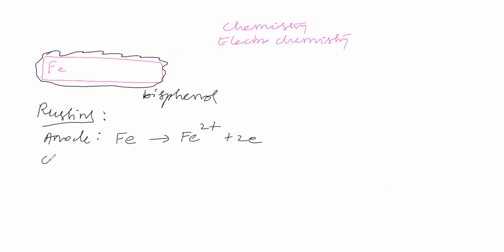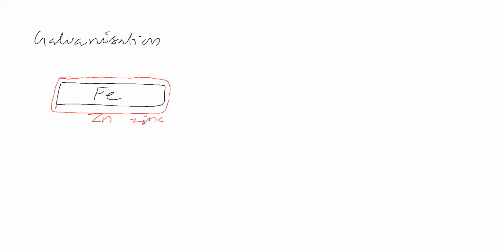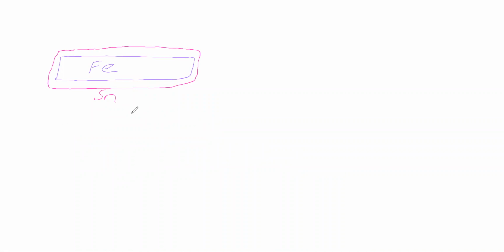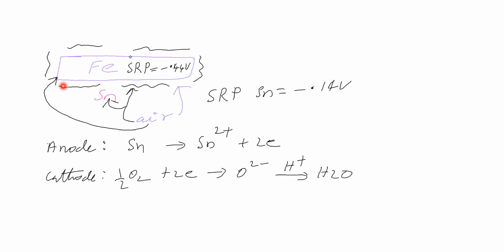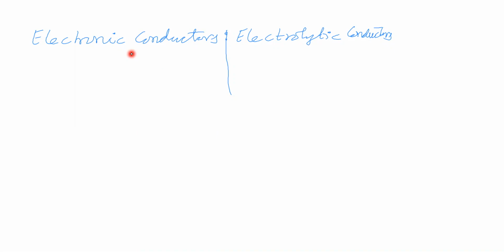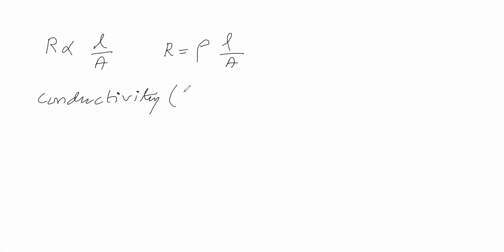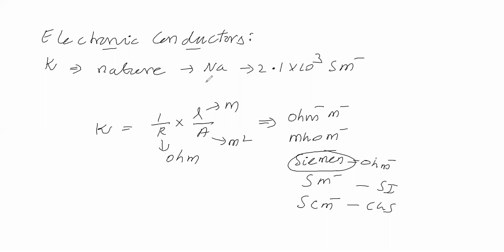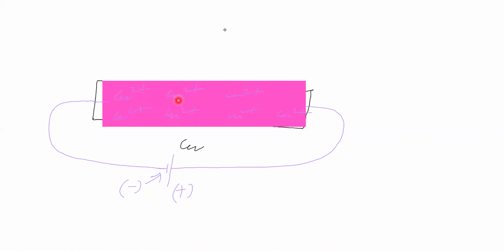chemistry electrochemistry part 23 for class 12 JEE & NEET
PREVENTION OF CORROSION, FACTORS AFFECTING CONDUCTIVITY